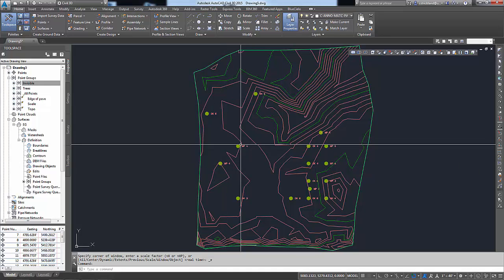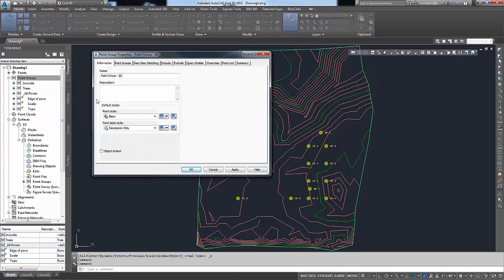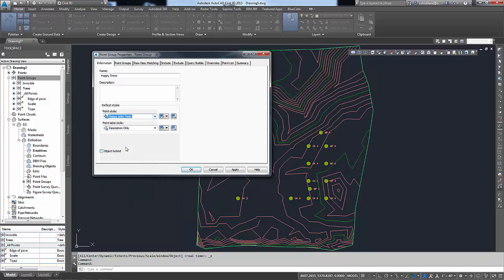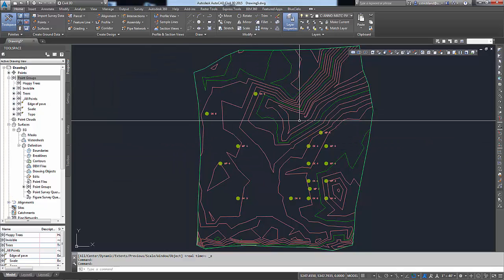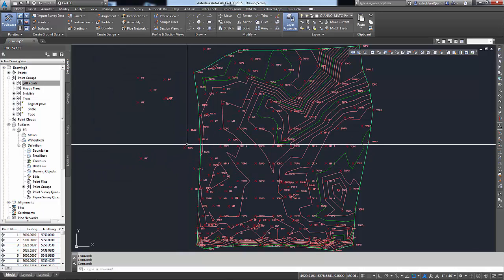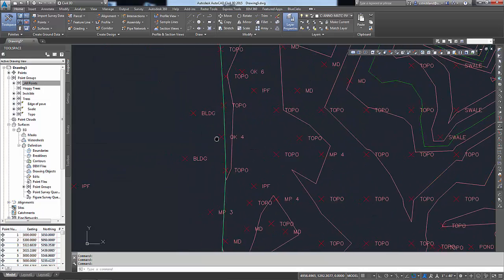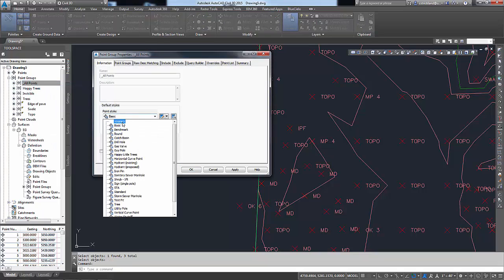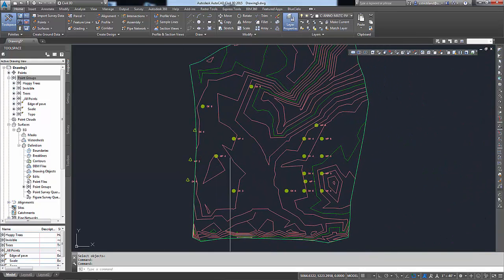Civil 3D - Point Groups for fun Happy Trees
Happy little trees, they make the world go round a bit smoother on a Friday afternoon.